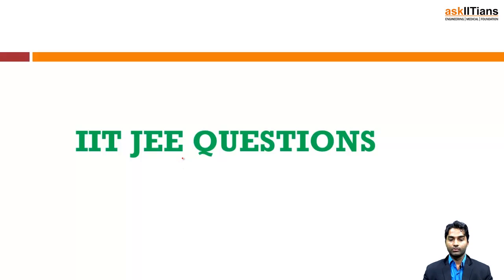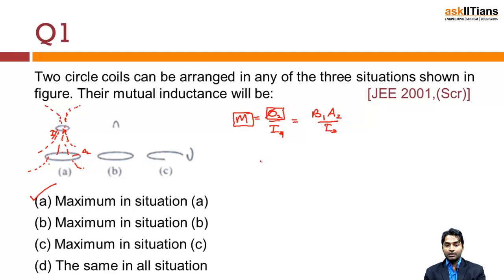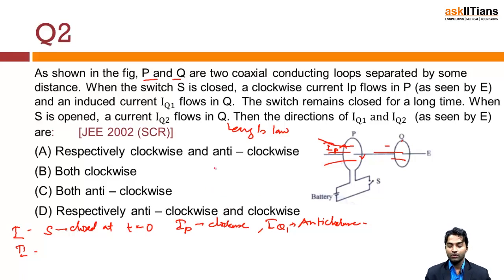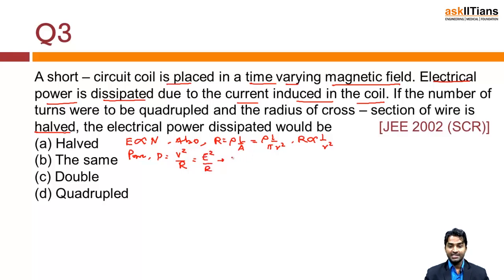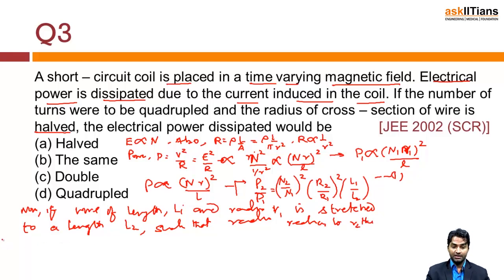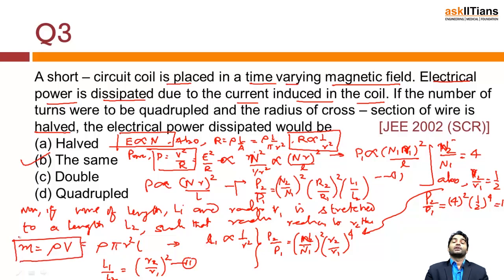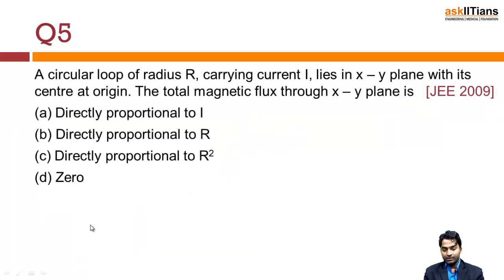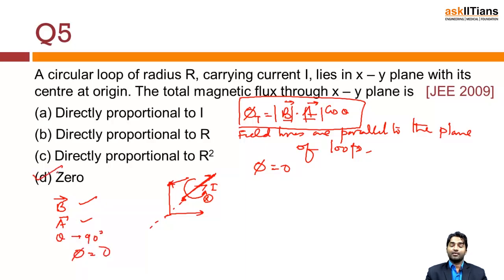IIT-JEE Questions | Lecture-6 | Electromagnetic | Physics | Grade-12 | NEET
🌟 Introducing AskIITians YouTube Channel Playlist for Class NEET Physics - Electromagnetic Induction🌟
Saurabh Kumar Sir has explained Electromagnetic | IIT-JEE Questions

For more information on force and pressure, refer to our revision notes on NEET Physics